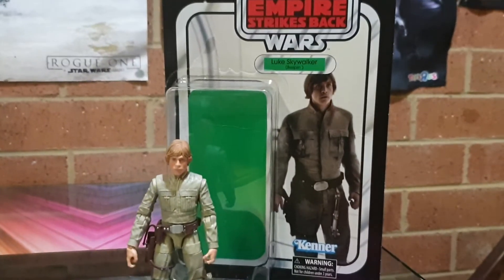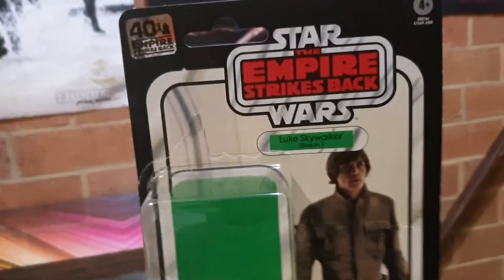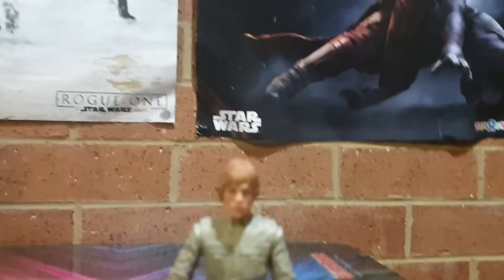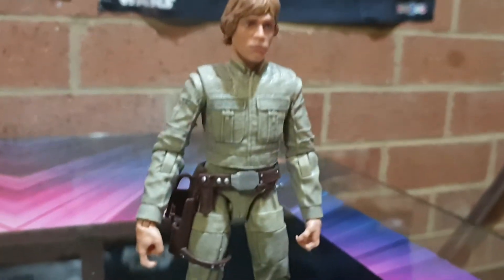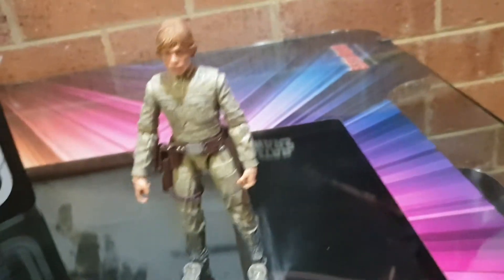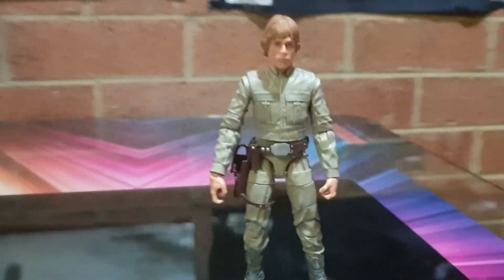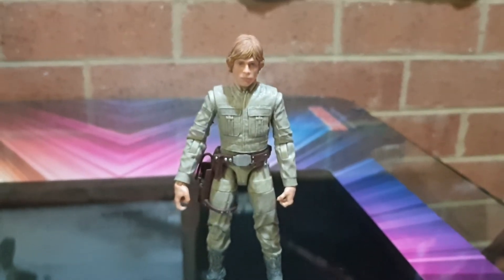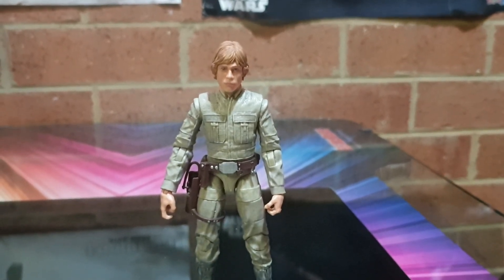40TH ANNIVERSARY 6" LUKE SKYWALKER (BESPIN)